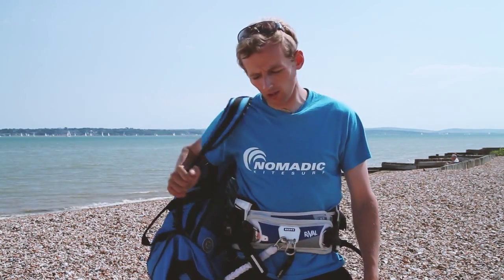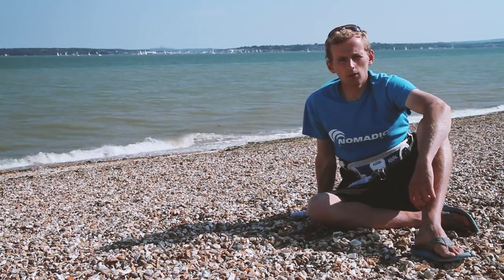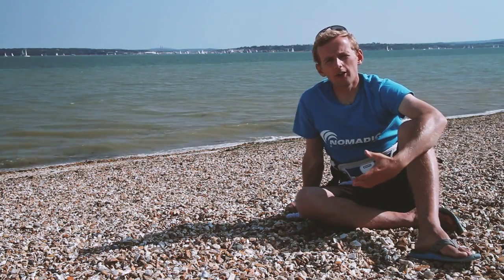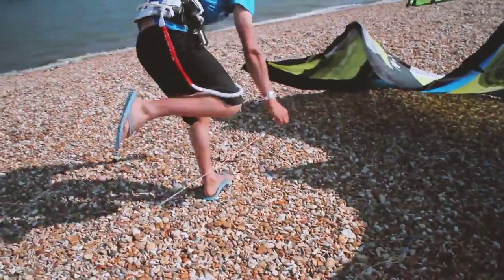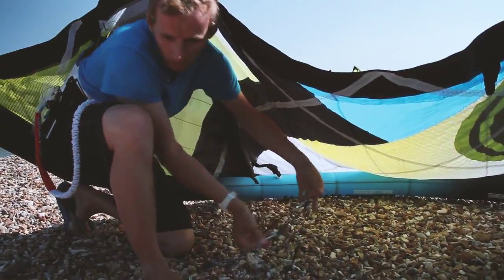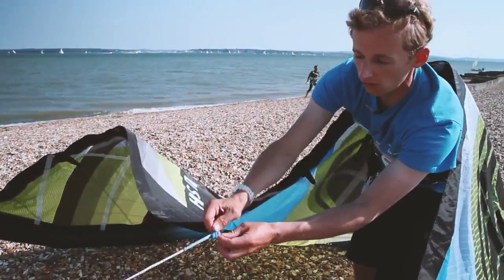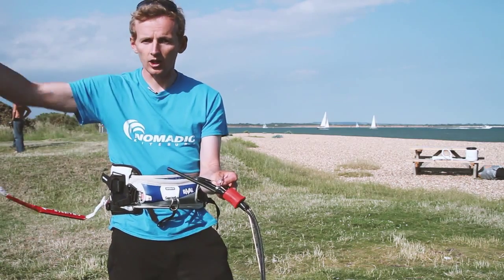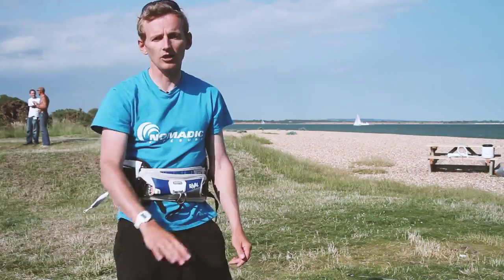How to Set up a Kitesurf kite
In our very first video we begin with a step by step guide of how to set up a kitesurfing kite.

We hope you find this useful before, during and after your kitesurfing course but please remember that videos such as these can never replace lessons from a qualified Instructor.